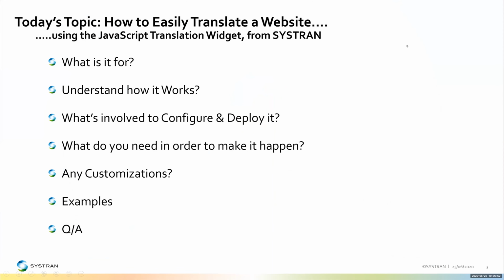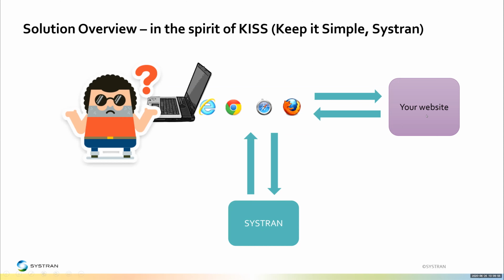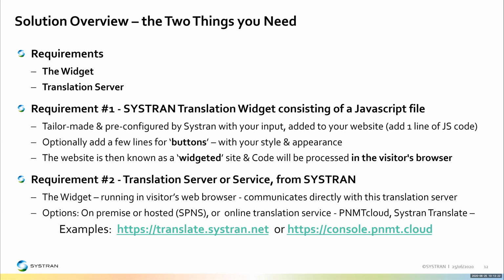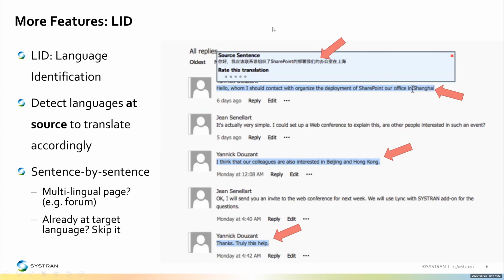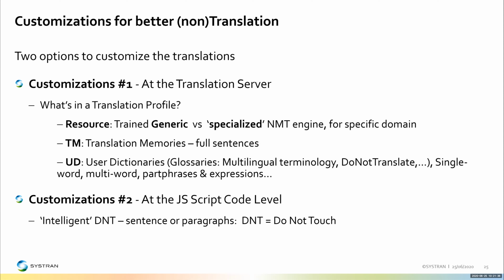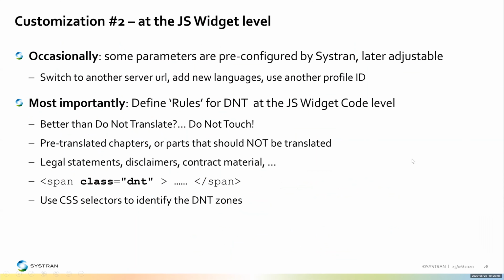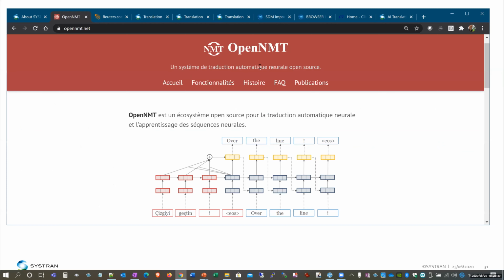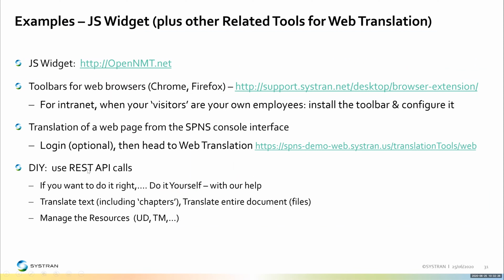[Webinar] A Simple Solution to Globalizing Your Website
Discover how you can automatically globalize your website using SYSTRAN's cloud-based tools.
On This webinar you'll learn:
How a neural machine translation (NMT) widget makes it easy to display your website in 50 languages.
The benefits of using NMT to communicate with both your customers and your employees globally.
Improve the quality of the translation with user dictionaries and customer feedback.